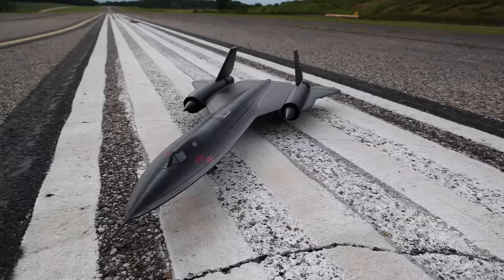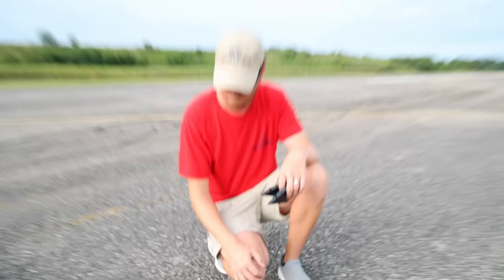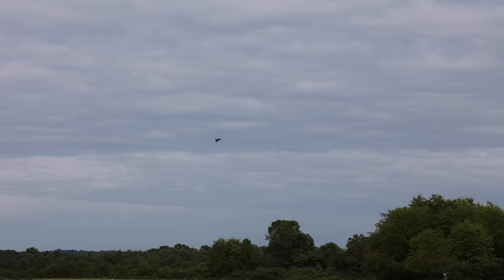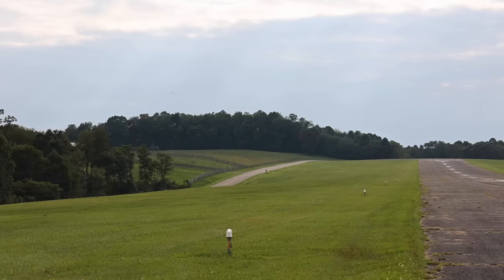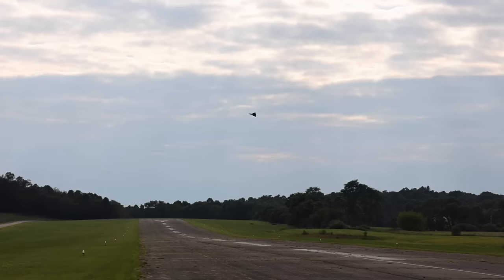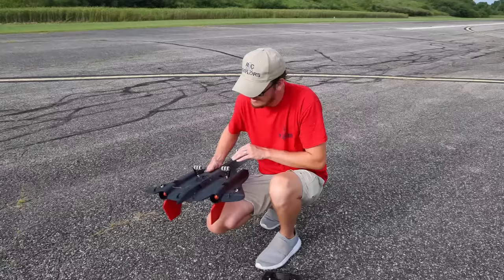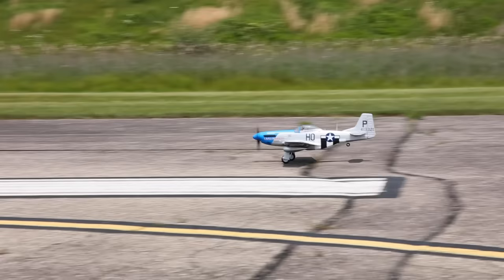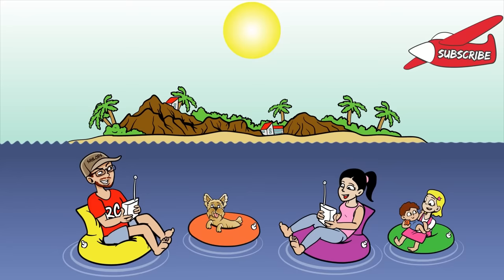SR-71 Blackbird - They THOUGHT of EVERYTHING for this RC EDF Jet!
This is the brand new E-Flite SR-71 Blackbird Twin 40mm RC EDF Jet.  This stealth RC aircraft from the cold war looks incredible.  In this video, we take this RC EDF jet up for you a second time.  E-Flite thought of everything with this RC jet!  Now we want a bigger version with retracts! LoL!  It is so cool!!  Let us know your thoughts about this RC EDF jet in the comments.